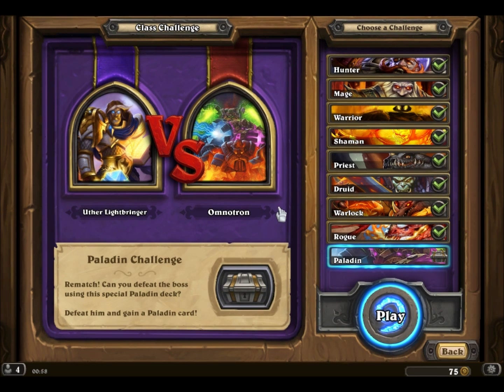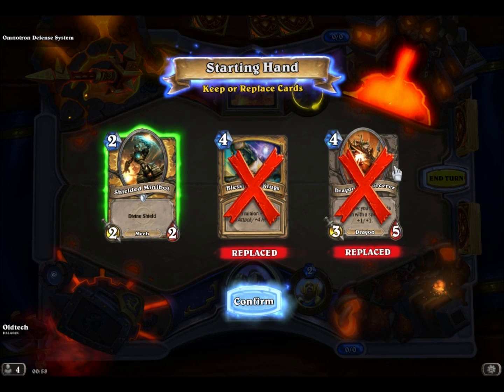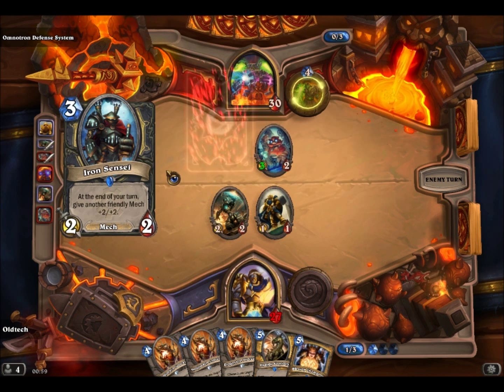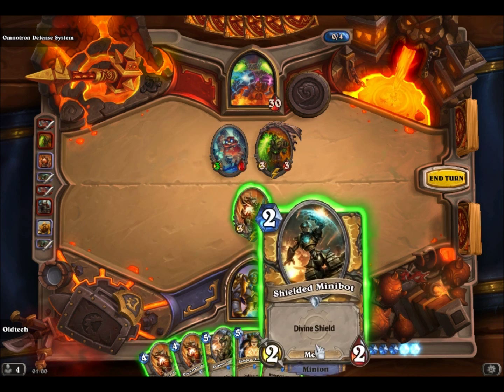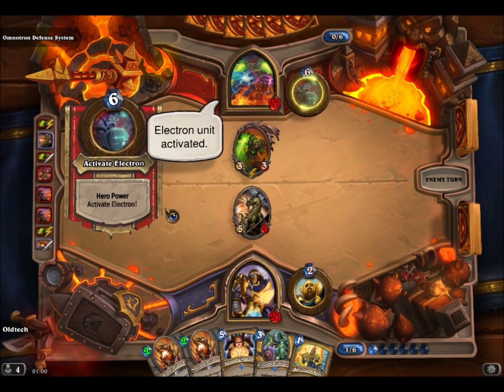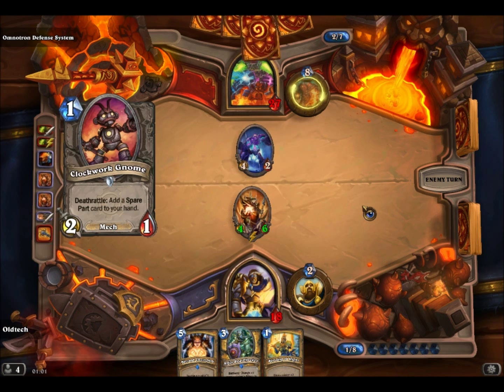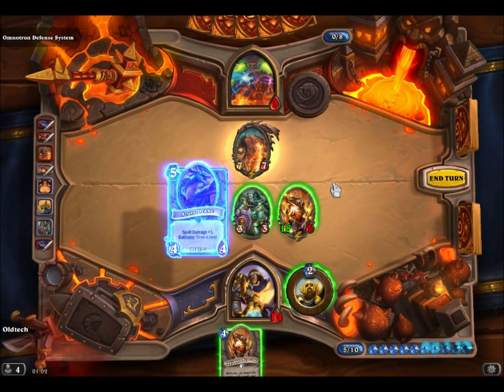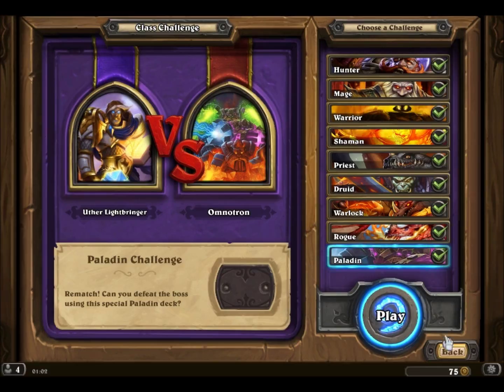Done and Done - Hearthstone - Blackrock Mountain (Paladin Class Challenge)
Vs. Omnotron Defense System!

See you in the next Hearthstone Solo Adventure Expansion, or in another video. So long!